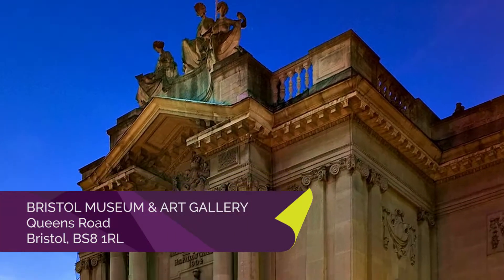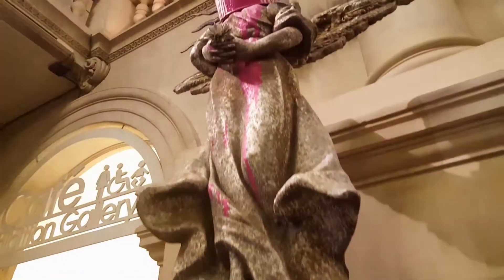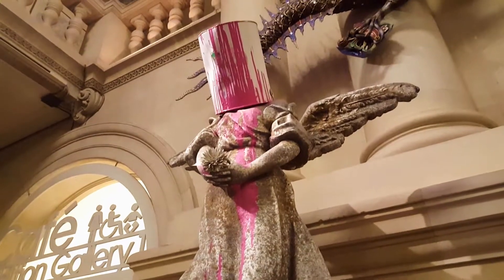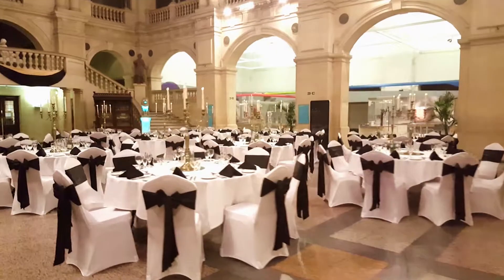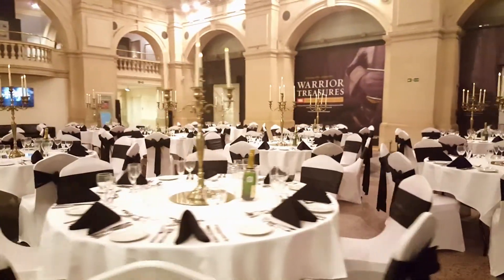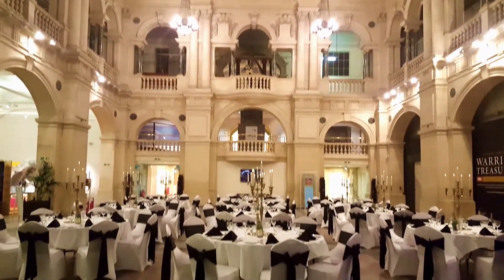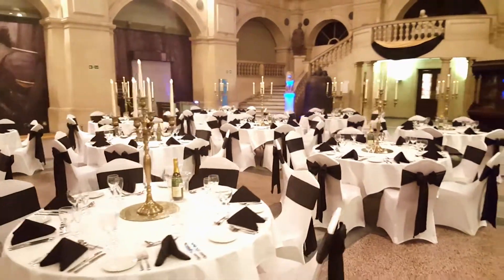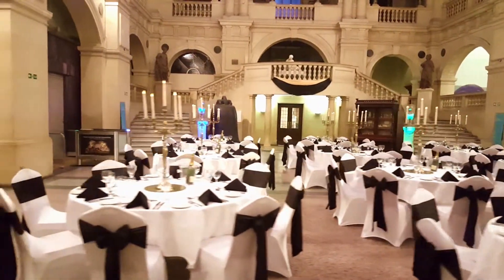Lime Venue Portfolio - Events at Bristol Museum & Art Gallery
A short video from Lime Venue Portfolio highlighting the superb banqueting and events facilities at Bristol Museum & Art Gallery. The venue is situated in the heart of Bristol and it's two grand rooms, the Wills Hall and Winterstoke Hall catering for up to 250 guests for a seated dinner, or 400 guests for a drinks and canape reception.